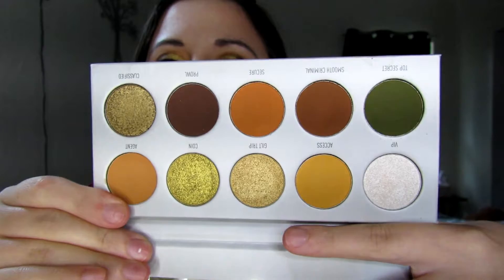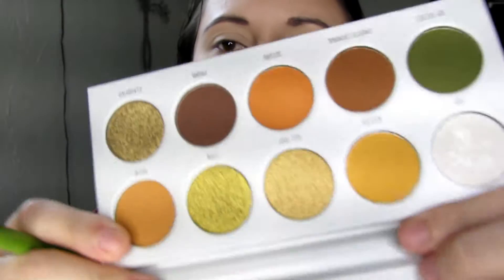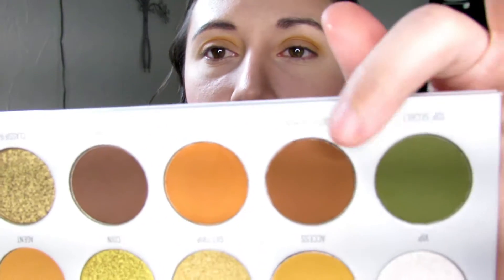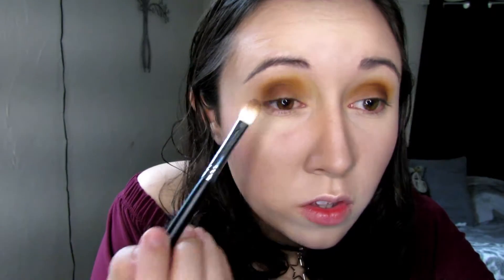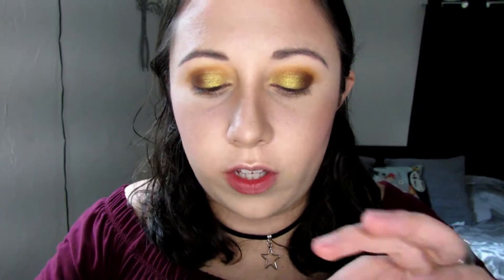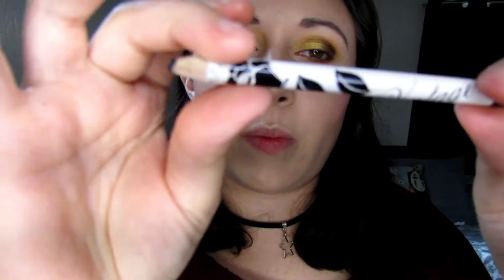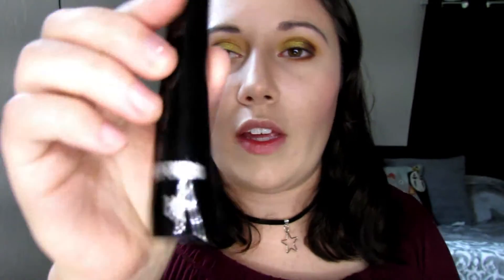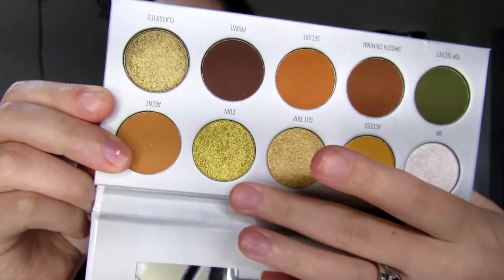Fall inspired look | Morphe X Jaclyn Hill Armed and Gorgeous Palette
In today's video I'm doing a fall inspired eyeshadow tutorial using the Armed and Gorgeous palette. Hope you guys enjoy!

Loreal Infallible Pro-Glow Foundation ( Shade 202 Creamy Natural)
Maybelline Instant Age Rewind Concealer ( Shade Light Pale)
Airspun Loose Face Powder ( Shade Translucent)
Physicians Formula Butter Bronzer (Shade Light)
Pur Blush ( Shade Hidden Secret)
Pur Highlighter (Shade Twilight)
Chella Taupe Eyebrow Cream
Armed and Gorgeous Morphe X Jaclyn Hill Palette
Vintage Smokey Eye Pencil (Shade Jet Black)
Maybelline Lasting Drama Waterproof Gel Pencil (Shade Cashmere White)
It Cosmetic Superhero Mascara
Kat Von D Everlasting Liquid Lipstick (Shade Vampira)